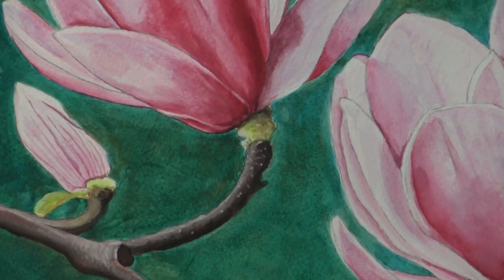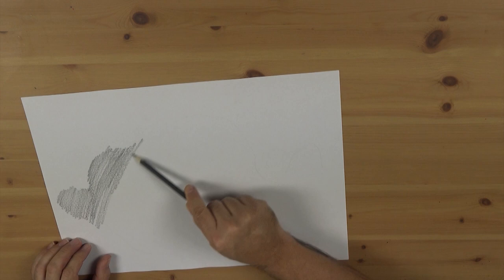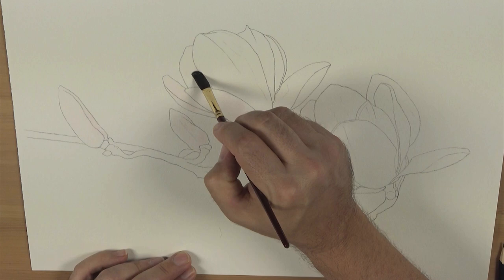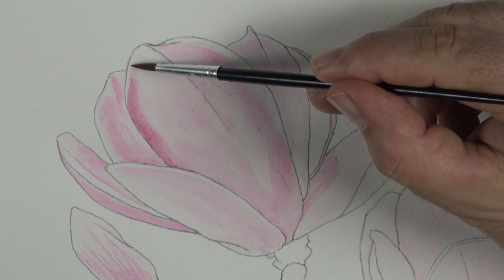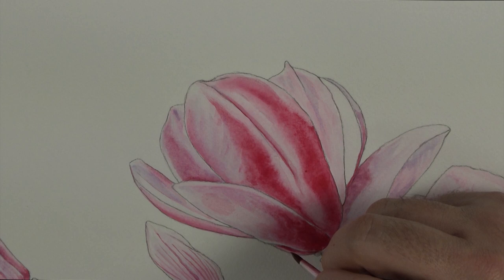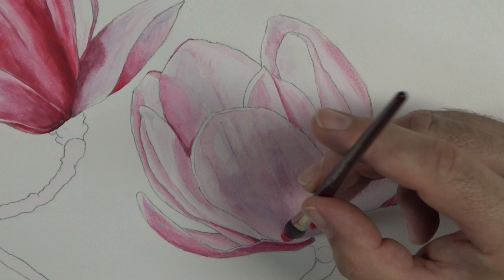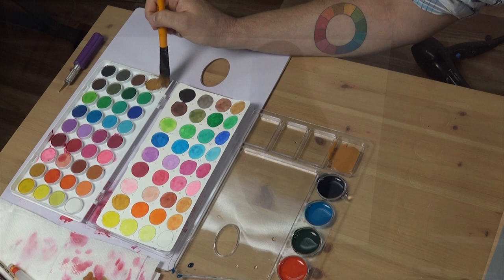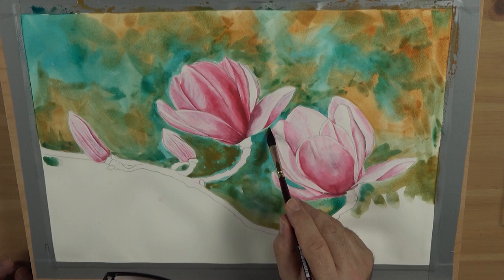How to Paint Watercolour Flowers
Learn how to paint watercolour flowers with our magnolia video tutorial. In this lesson we show you how to create subtle tone, build contrast and work with other techniques to create a beautiful watercolour painting. You can find the material list and lesson PDF